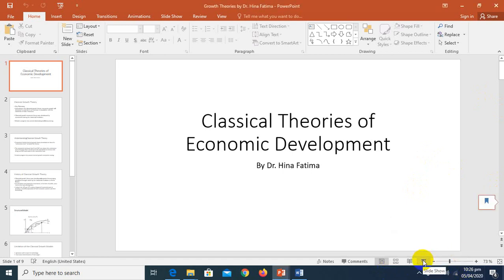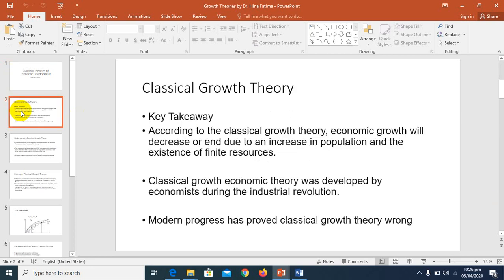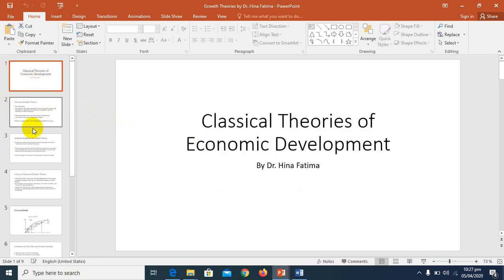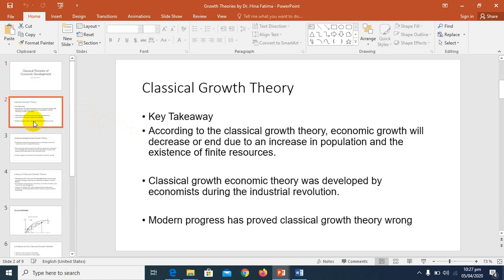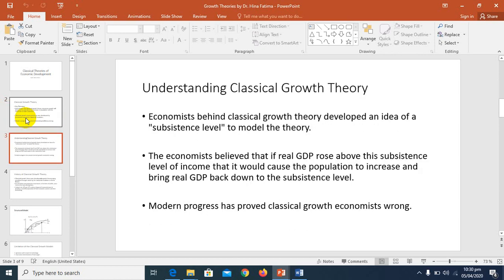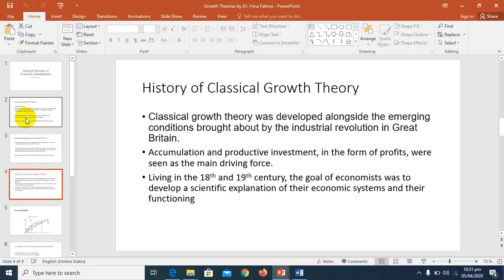Classical Growth Theory Part 1 Development Economics Dr Hina Fatima